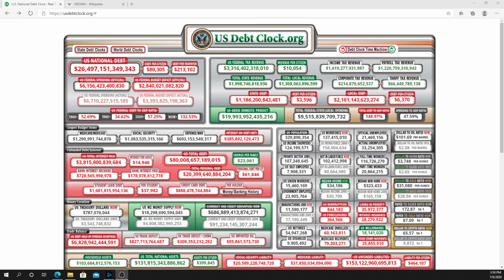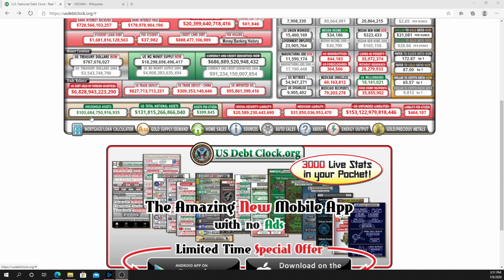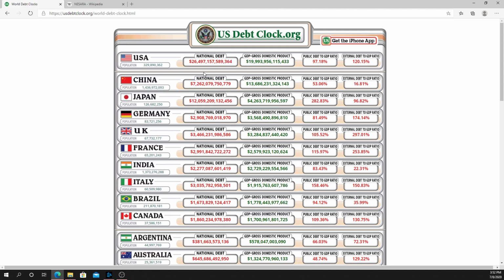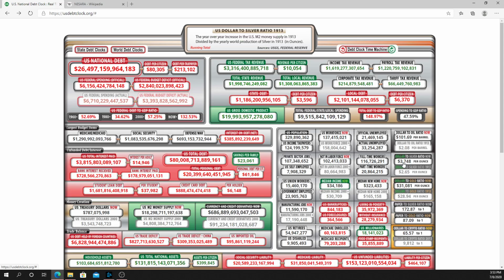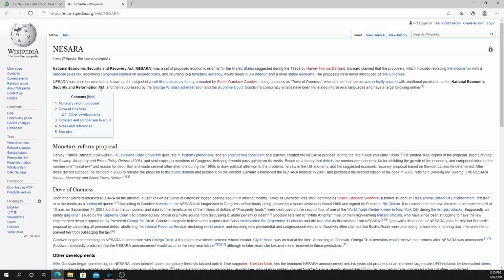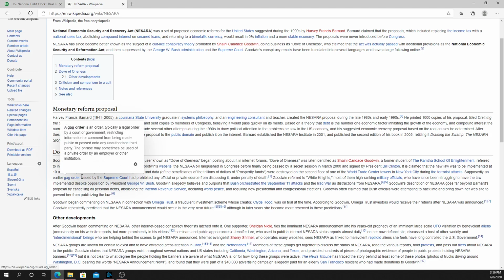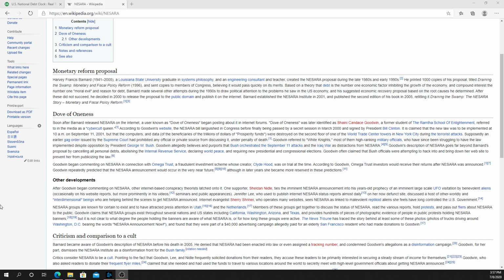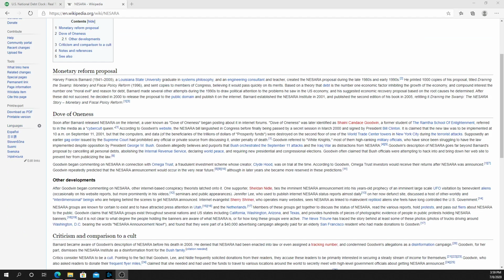New World Currency Coming Soon!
Overall a small discussion on how the World Economy is collapsing, and what this means for you!